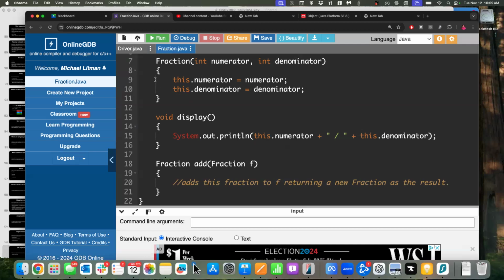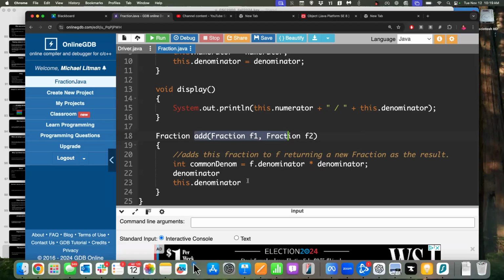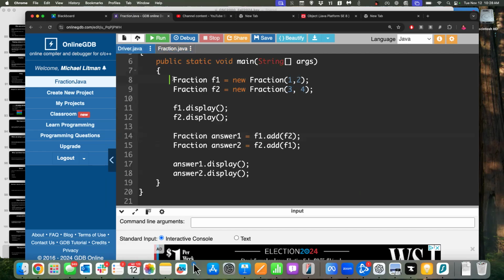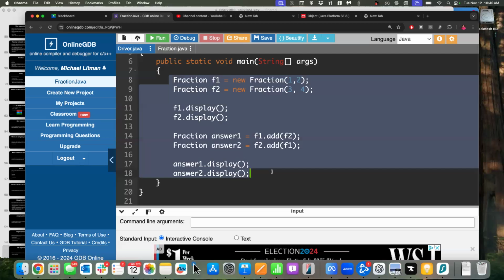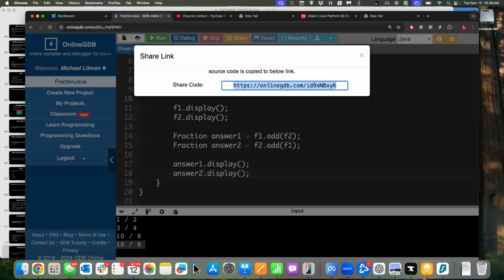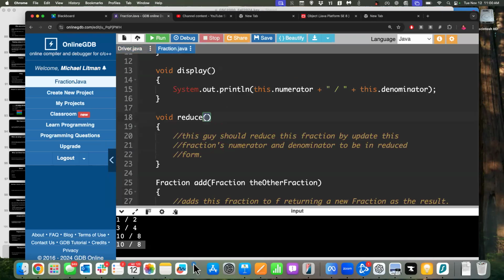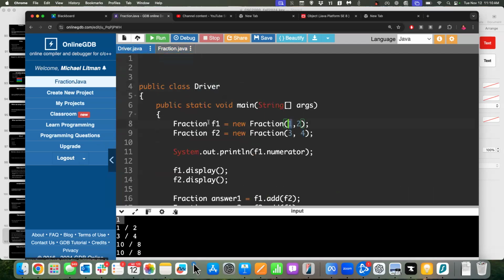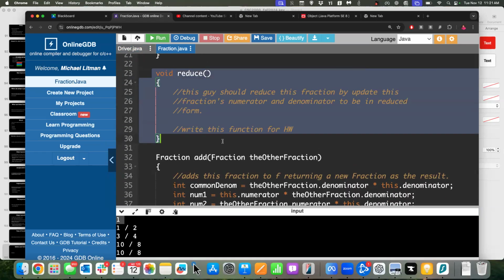CSC2000 11/12/24 public/private/protected, introduced getters and setters